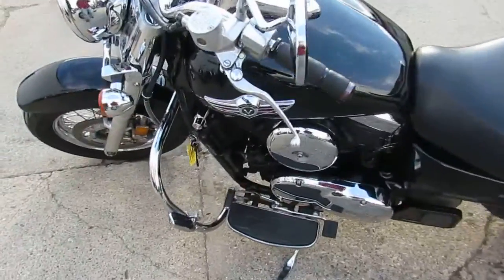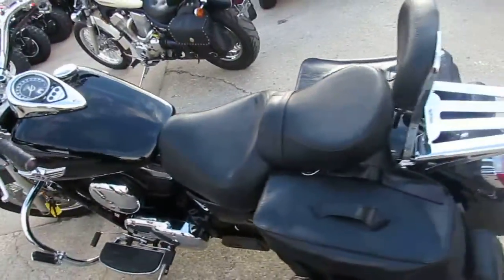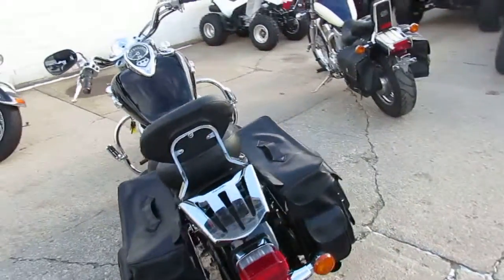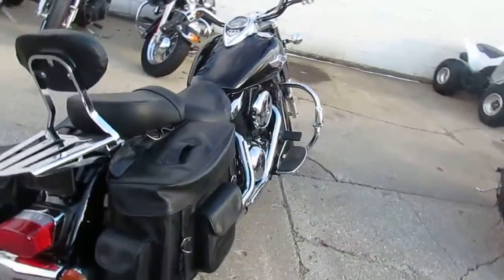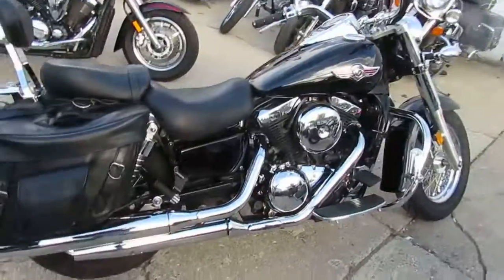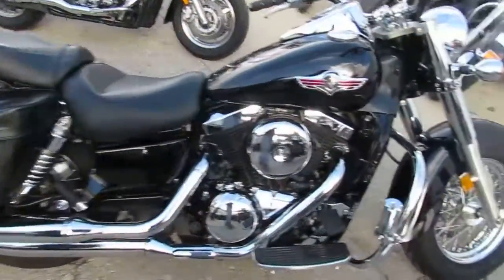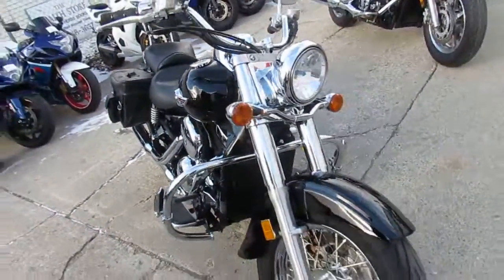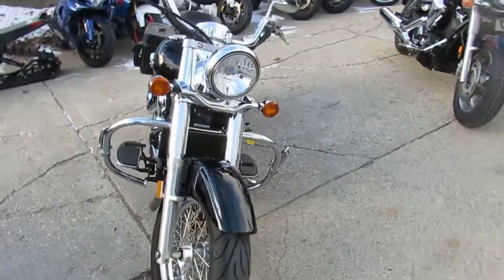2007 Kawasaki Vulcan 1500 Classic VN1500 For Sale $3,300 U3261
2007 Kawasaki Vulcan 1500 Classic VN1500 For Sale $3,300